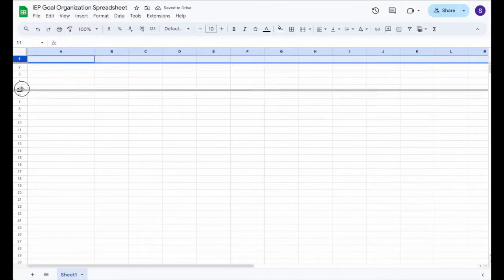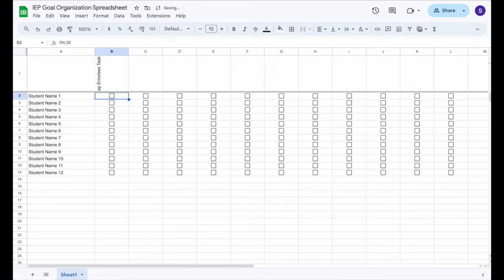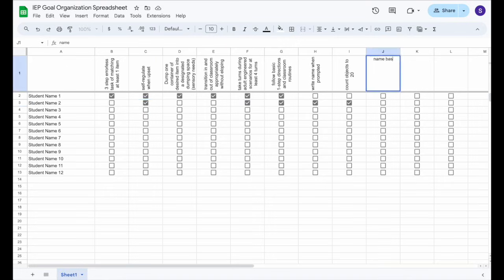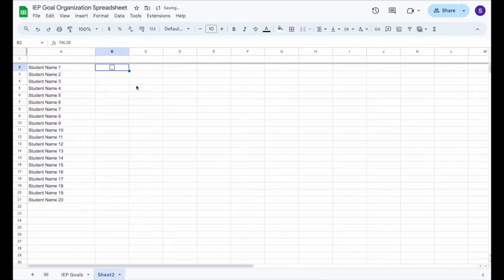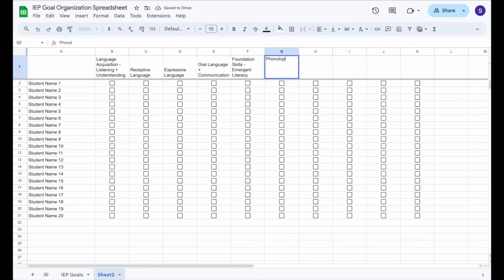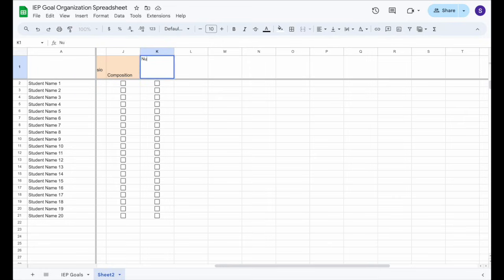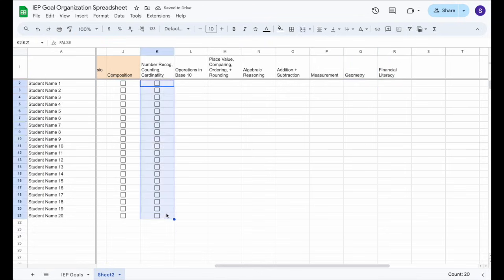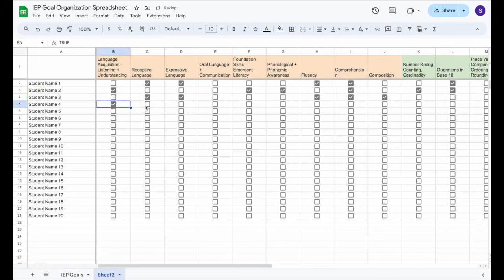Track and Organize IEP Goals for Multiple Students with a Spreadsheet Tutorial | The Intentional IEP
Organize IEP Goals Using Google Sheets or Excel | Special Education Teacher Training

Drowning in IEP goals? Grab your students' IEPs and let's simplify the chaos.

In this step-by-step training, I’ll show you how to organize your students’ IEP goals using a simple spreadsheet system in Google Sheets or Excel. Whether you're brand new to data organization or just looking for a better way to visualize your caseload, this method will help you track IEP goal skills and domains all in one place.

Inside this training, you'll learn:
• How to build an IEP goal tracking spreadsheet from scratch
• Two easy methods: by IEP skill and by domain (ELA, math, etc.)
• How to use checkboxes for quick progress tracking across students
• Tips for using this system for accommodations, co-teaching periods, or specials

This is a low-tech, no-fuss system built by a real special education teacher (hi, that’s me!) to help other special education teachers get organized without the overwhelm. No formulas, no fancy features - just practical setup and real classroom solutions.

MENTIONED RESOURCES IN THIS VIDEO:
• Sample IEPs

Want to make data collection and IEP tracking easier year-round?
Inside the Intentional IEP Membership, you’ll find:
✔ 2000+ IEP screeners aligned to IEP goals in the goal bank
✔ Expert-led trainings on data, writing, and implementation
✔ Printable and digital data tools
✔ A full course on intentional data collection

🎧 Want more practical, real-talk support for your IEPs?
👉 Listen to The Intentional IEP Podcast for weekly episodes packed with quick tips, strategies, and mindset shifts you can actually use: